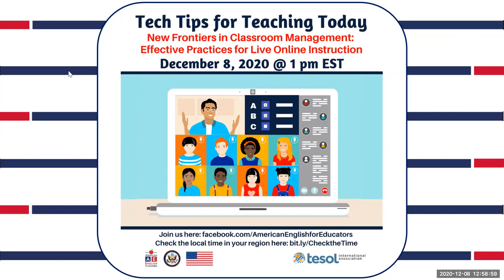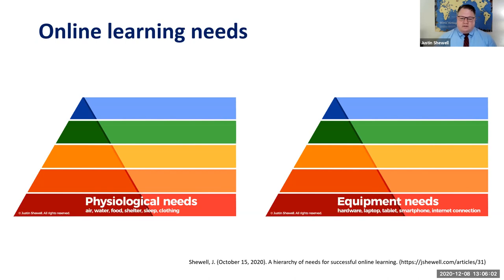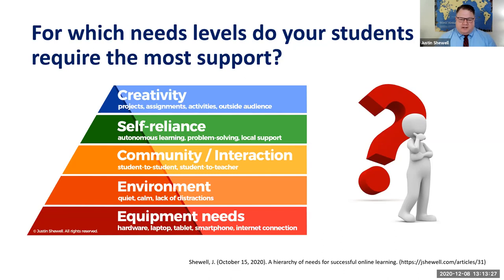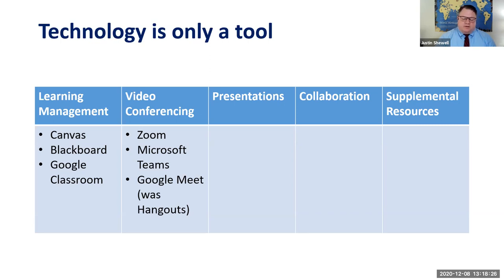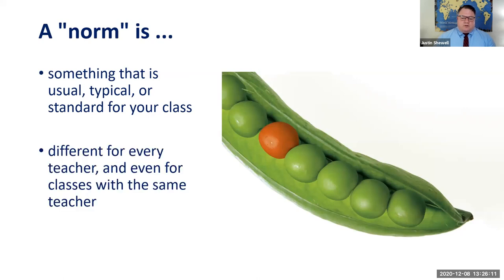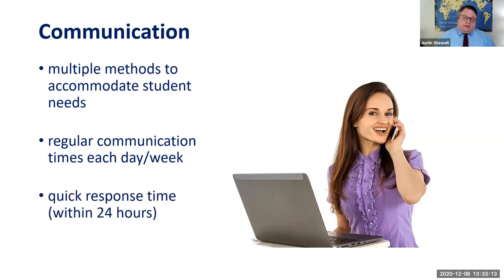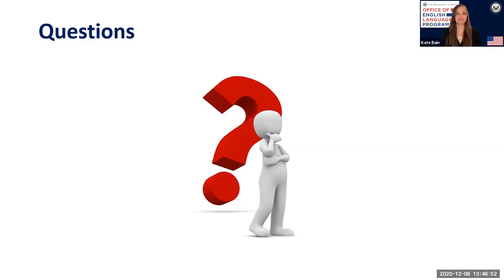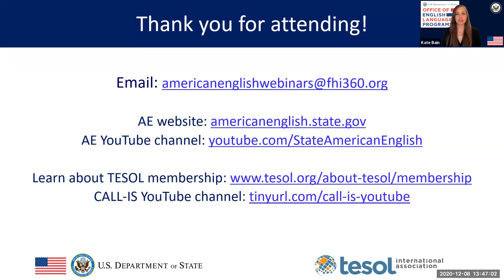Tech Tips: New Frontiers in Classroom Management - Effective Practices for Live Online Instruction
During this session, “New Frontiers in Classroom Management: Effective Practices for Live Online Instruction” Justin Shewell will share a selection of practical strategies and accessible tools that can help teachers manage their e-classrooms during live online sessions.

This webinar was jointly hosted by the AE Live team and TESOL International Association’s CALL-IS